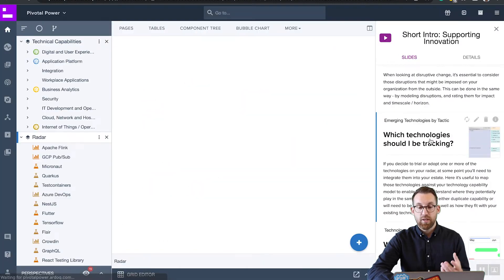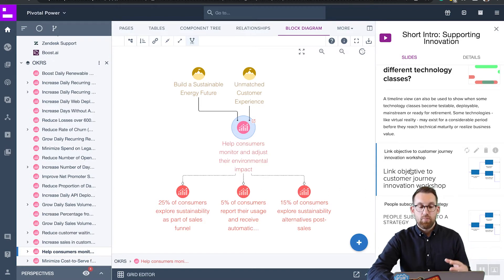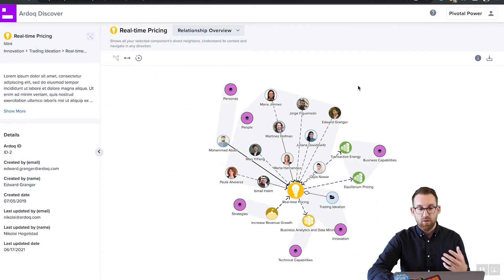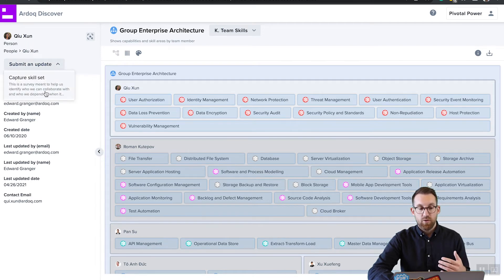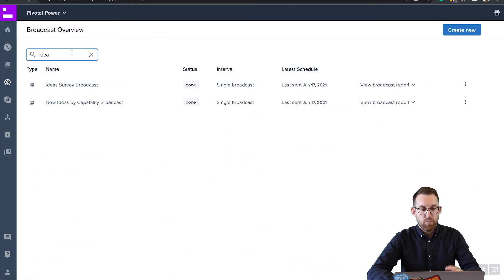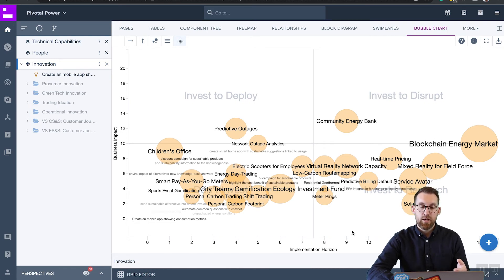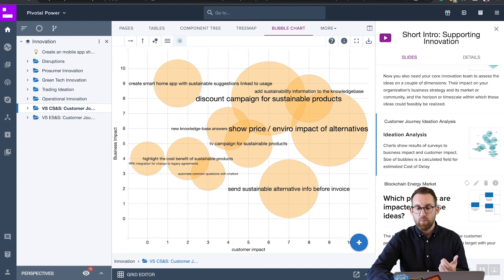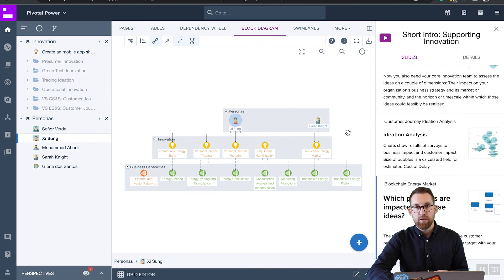Supporting Innovation Initiatives With Ardoq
One of the major benefits of choosing an enterprise architecture tool like Ardoq is the ability to mature past the original scope of enterprise architecture. Once you have the foundation for your enterprise architecture in place, you should be able to refocus your efforts on delivering new growth opportunities for your organization rather than focusing solely on governance and maintenance.

See how you can drive new disruptions and new growth opportunities by leveraging the flexibility of Ardoq.